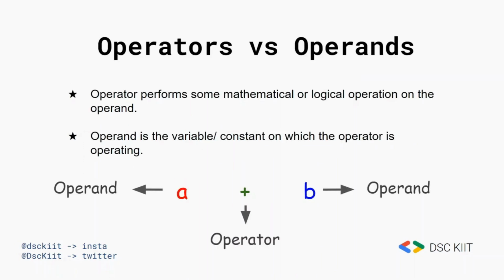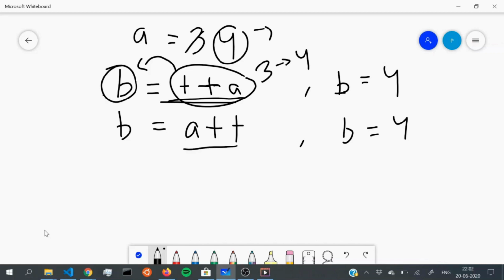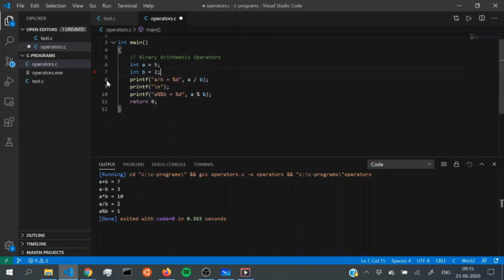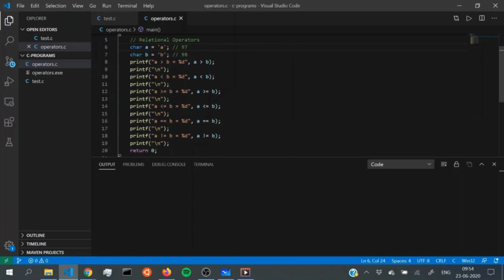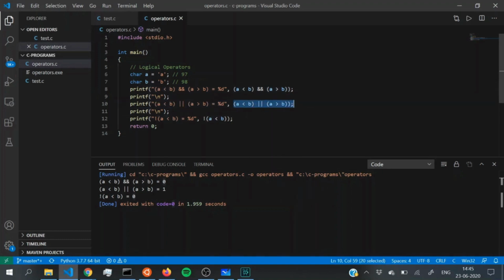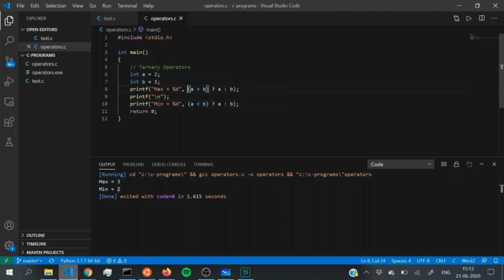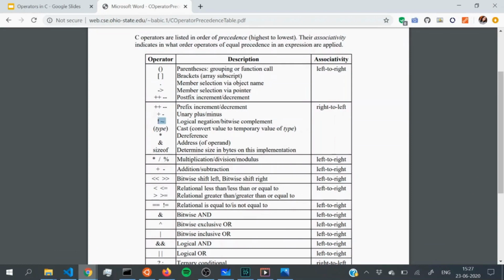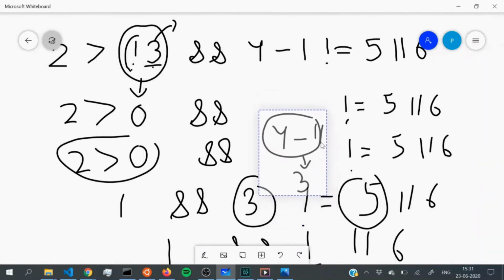10. Operators in C | C Tutorials | DSC KIIT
Learn about all kinds of operators in C. Find the DSC KIIT C Challenge

Please watch the HackerRank video after this one.

For any questions or concerns, you can reach out to our creators Junaid and Priyansi using the links given below.